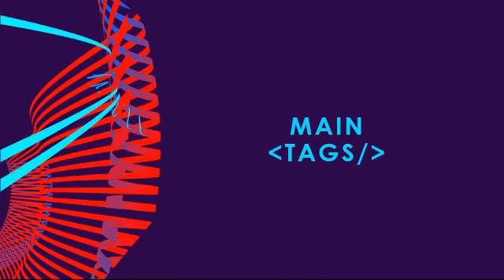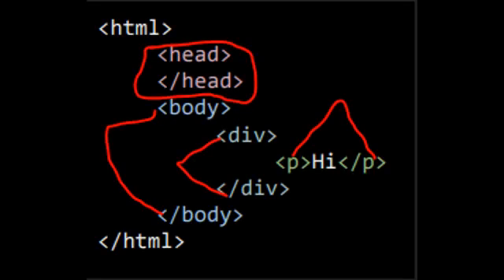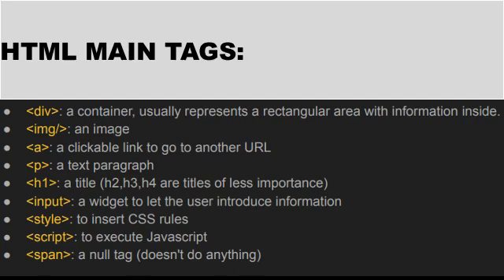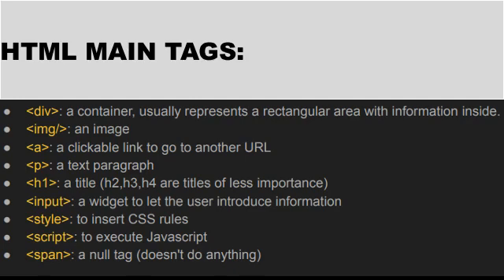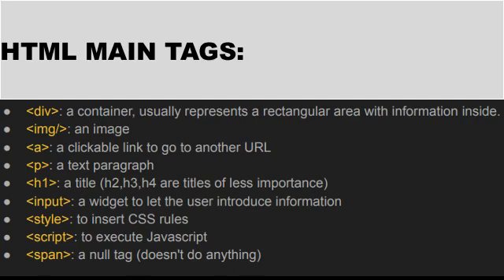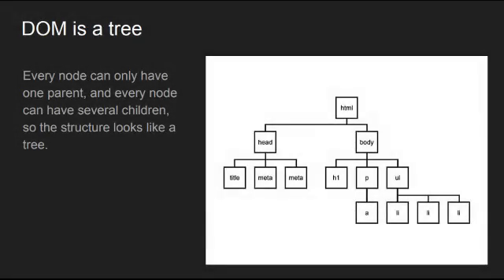(NEW) UNDERSTANDING HTML in an Easy, Best & Unique way in 15min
Welcome Back my G's
If you are New here, I go by the name Juma and I will be taking you in a unique & best journey on learning to code!